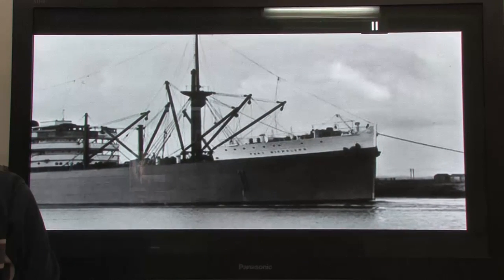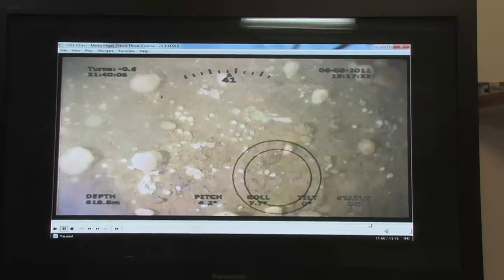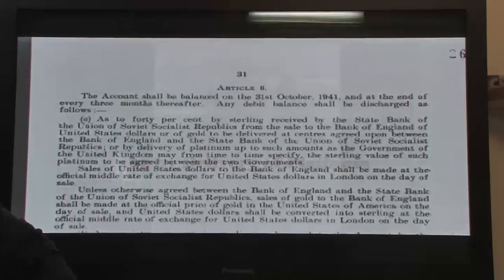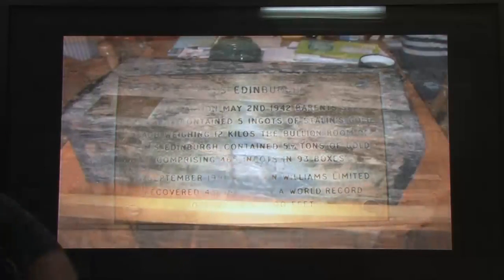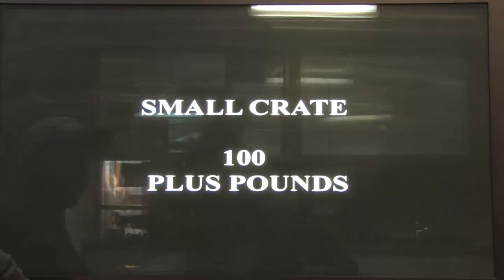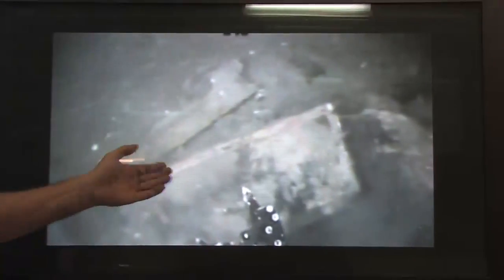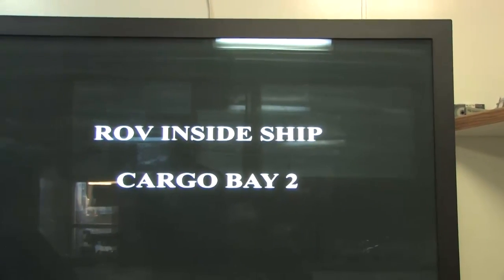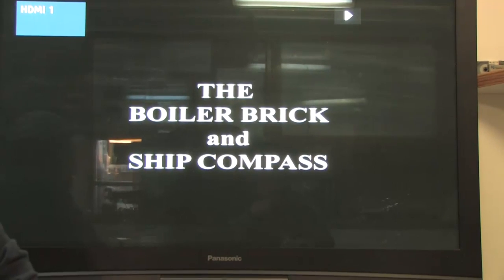Port Nicholson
The Port Nicholson was sunk by a German U-boat in 1942. The secret cargo aboard, 71 tons of platinum ingots worth an amazing 3.5 billion US dollars.